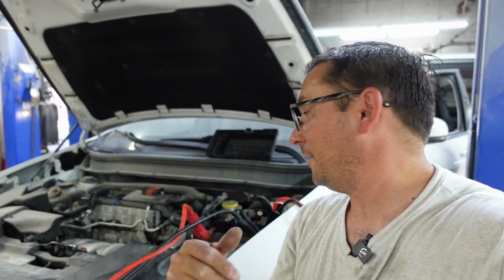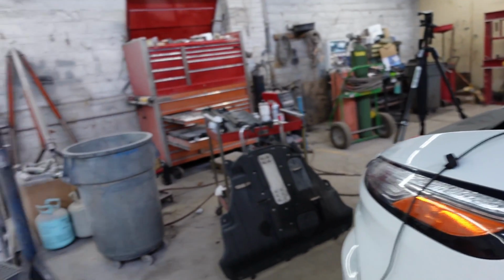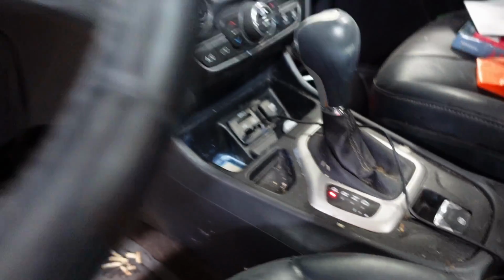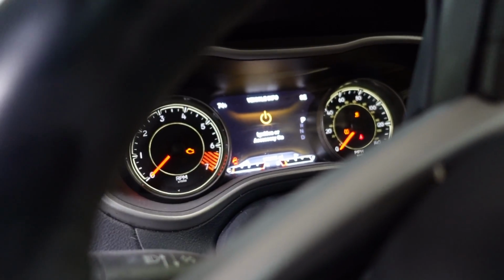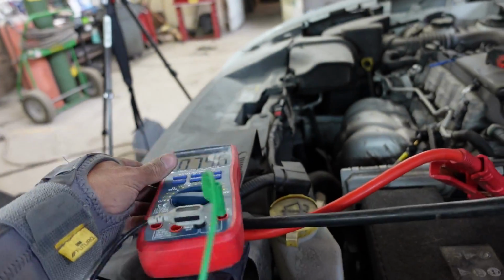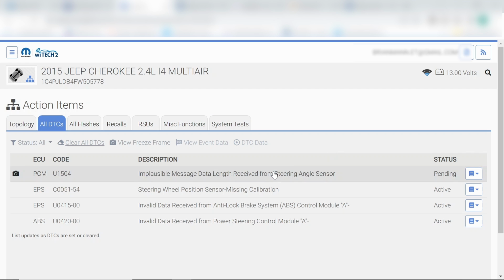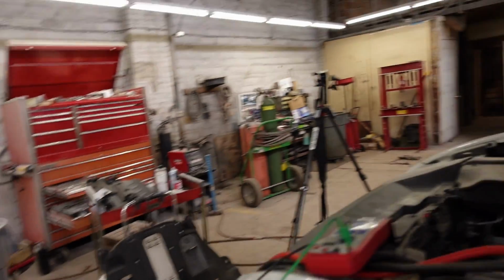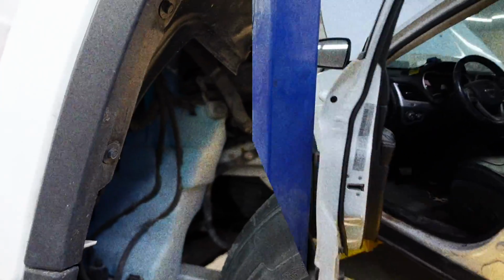2015 Jeep Cherokee No Crank P0688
Here we have a No Crank Condition along with a P0688 and some communication codes that would set at times. Basic electrical testing leads the way!

Be sure to check out for online automotive videos and lessons more in depth than I have on youtube.

Equipment that I use:
Break out box OTC
Break out box Go Daig

Studio switcher